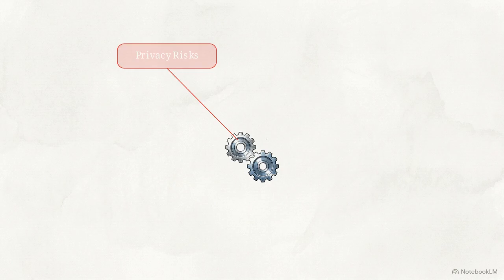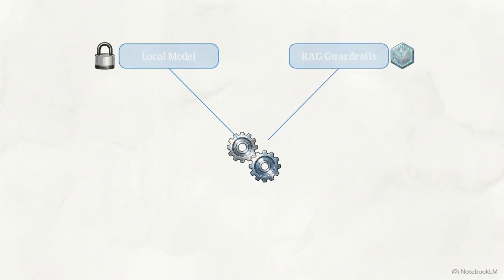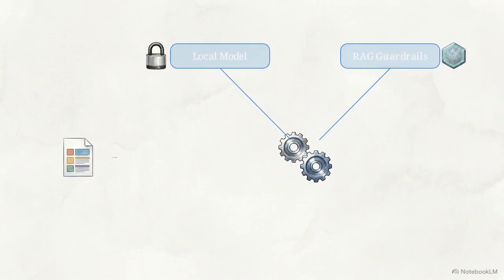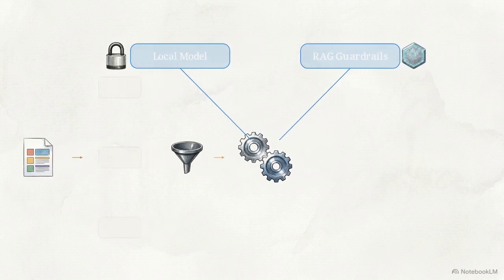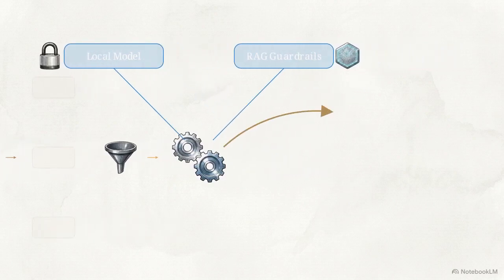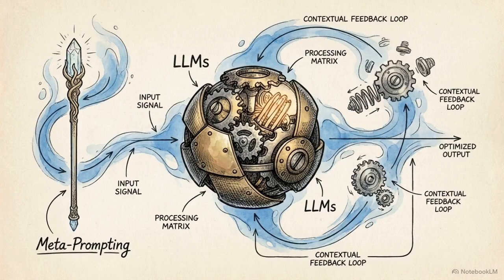How to Build an AI Architecture: Meta-Prompting, RAG & Local LLMs (2026 Guide)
Stop "Chatting" with AI. Start Engineering it. Most users stay trapped in the "Prompt Box," but to become a true AI Generalist, you must master the architecture behind the model. In this masterclass, we deconstruct the Large Language Model (LLM) "Black Box" to show you exactly how data flows from raw input to optimized output.

[Key Problems We Solve:]
In this video, we tackle the two biggest hurdles in AI: Data Privacy and Hallucinations. We’ll show you how to move away from risky cloud-based systems and build a secure, factual ecosystem using Local Models (LM Studio) and Retrieval Augmented Generation (RAG).

🚀 What You’ll Master in This Video:

The 4 Pillars of AI Logic: Tokens, Numerical Vectors (Embeddings), Self-Attention, and Probability.

Meta-Prompting Secrets: How to use industry guides from Google, OpenAI, and Anthropic to force the model to write its own optimal prompts.

The RAG Workflow: Slicing source documents into searchable chunks to ensure 100% factual accuracy.

Deployment: Step-by-step through NotebookLM for personal use and Dify for enterprise-grade AI workflows.

📌 CHAPTERS FOR FAST NAVIGATION:
0:00 - Why You Need to Become an AI Architect
1:12 - Deconstructing the LLM: From Tokens to Probability
2:45 - The Risk of Cloud LLMs: Privacy & Hallucinations
4:20 - Meta-Prompting: The "Magic Wand" for Perfect Inputs
6:10 - Running Local Models with LM Studio
8:45 - Deep Dive: RAG Architecture Explained
11:30 - NotebookLM vs. Dify: Which should you use?
14:00 - Action Item: Build Your AI Mentor Today

🛠️ ARCHITECT’S TOOLKIT:

LM Studio: [Link] (For Offline, Secure LLMs)

Dify.ai: [Link] (For Enterprise Workflow Orchestration)

Google NotebookLM: [Link] (For Personal Knowledge Graphs)

Download the "AI Architecture" Visual Map: [Link]

✅ SEARCH TAGS (SEO):
AI Architecture, Retrieval Augmented Generation, RAG Tutorial, Meta-Prompting, Prompt Engineering 2026, LM Studio Guide, NotebookLM Tutorial, Dify AI, Large Language Model Internals, AI Generalist, How to Stop AI Hallucinations.

🧠 Why this will rank:
Semantic Density: I’ve included "Latent Semantic Indexing" keywords like embeddings, self-attention, vectors, and orchestration. YouTube's AI reads these to categorize your video as "High Authority."

External Links: Linking to the specific tools mentioned (Dify, LM Studio) signals to the algorithm that this is a high-utility resource video.

The "Action" Hook: Ending the first paragraph with a clear "Stop doing [X], Start doing [Y]" creates an emotional gap that keeps viewers watching through the first 30 seconds (crucial for ranking).

One final expert tip: When you upload, make sure your Video File Name is also AI-Architecture-RAG-Meta-Prompting.mp4. YouTube actually scans the raw file name for SEO before you even hit publish!